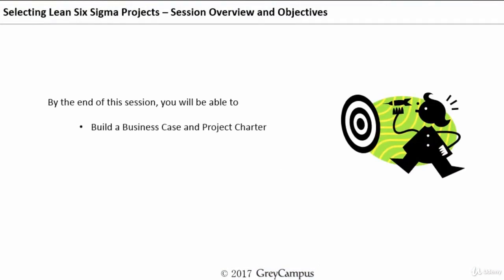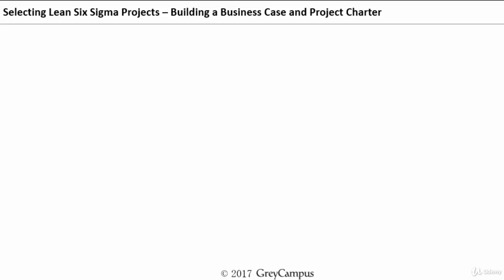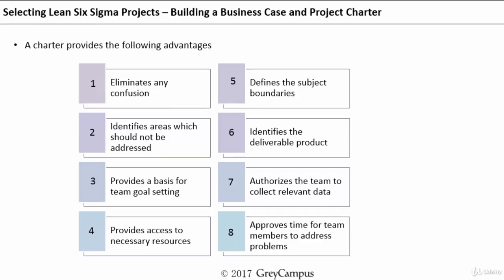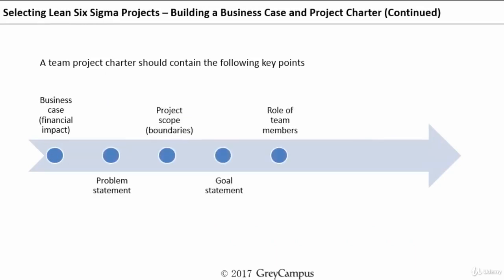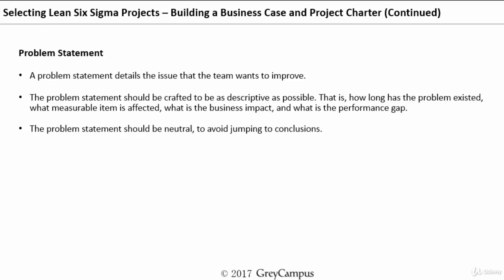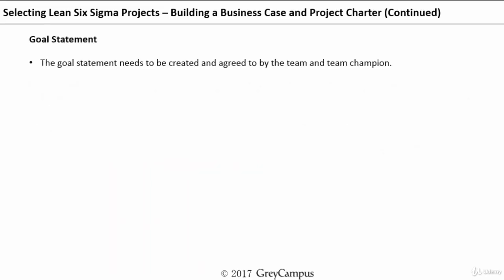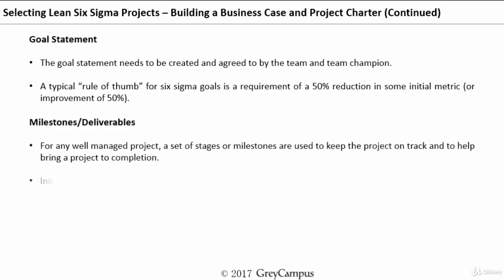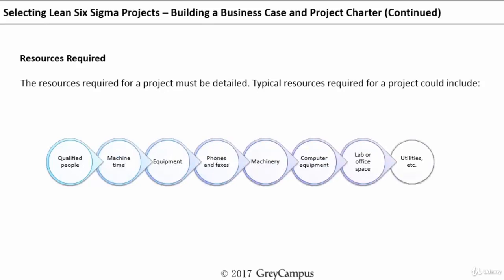Lean - Six Sigma Training - 012 Building a Business Case Project Charter